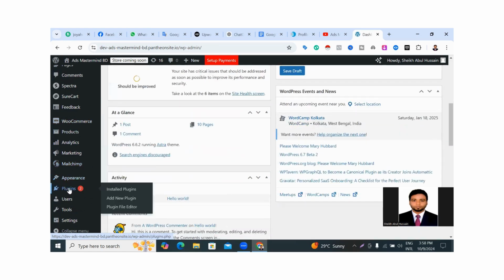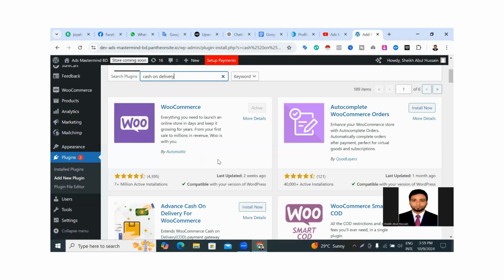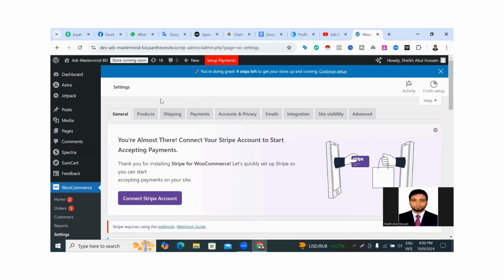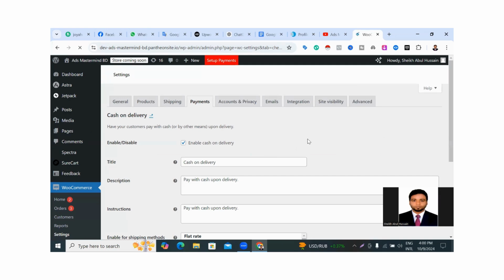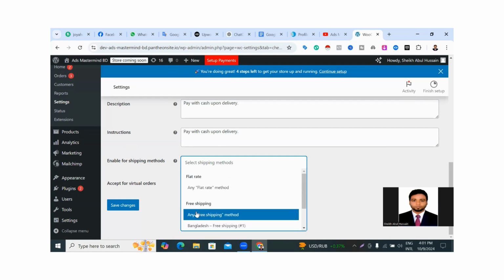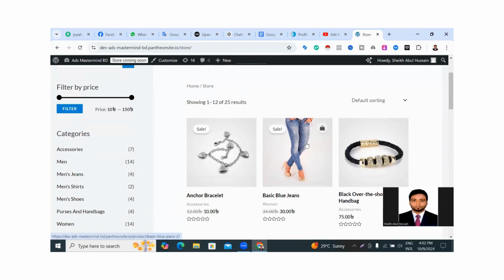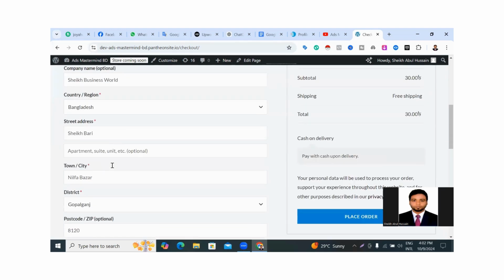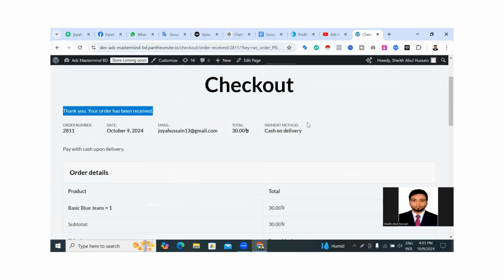How to Add | Setup | Manage Cash on Delivery Payment Method in WordPress/WooCommerce Website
Learn how to add, set up, and manage the Cash on Delivery payment method in your WordPress/WooCommerce website with this easy tutorial. Simplify your checkout process today! Learn how to add, set up, and manage the Cash on Delivery payment method in your WordPress/WooCommerce website with this easy tutorial. Simplify your checkout process today! Learn how to add, setup, and manage the cash on delivery payment method in your WordPress/WooCommerce website with this step-by-step tutorial!
Learn how to add, set up, and manage the Cash on Delivery payment method in your WordPress/WooCommerce website with this easy tutorial. Simplify your checkout process today!In this video, we’ll walk you through the step-by-step process to ''Add, Setup, and Manage the Cash on Delivery (COD) Payment Method" in WordPress/WooCommerce. Whether you're a beginner or experienced user, this guide will help you easily enable COD on your WooCommerce store to give your customers more flexibility with their purchases. Learn how to configure COD options, set up specific rules for eligible locations, and ensure seamless management of COD orders.📌 Key Topics Covered:- How to enable Cash on Delivery in WooCommerce- Setting up location-based rules for COD- Managing COD orders effectively- Troubleshooting common COD setup issues Make sure to hit the 🔔Subscribe🔔 button for more helpful tutorials on WordPress, WooCommerce, and eCommerce Learn how to add, set up, and manage the cash on delivery payment method in your WordPress/WooCommerce website with this step-by-step tutorial! solutions!WooCommerce